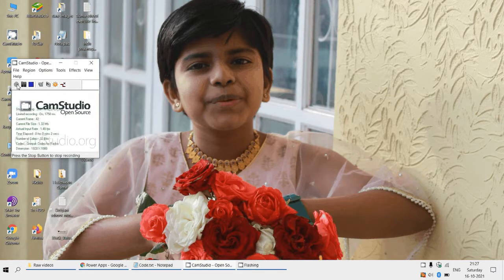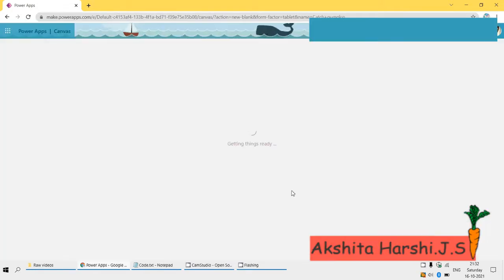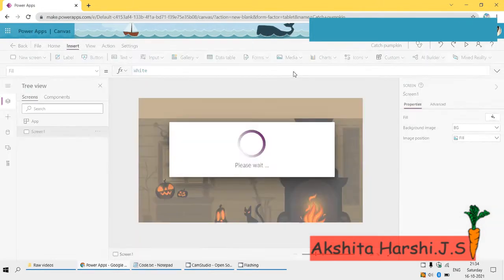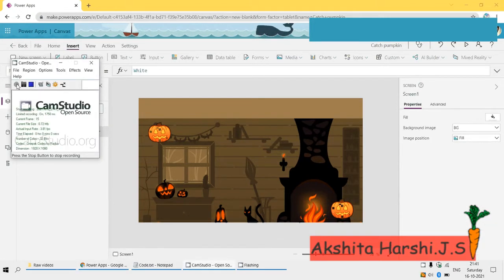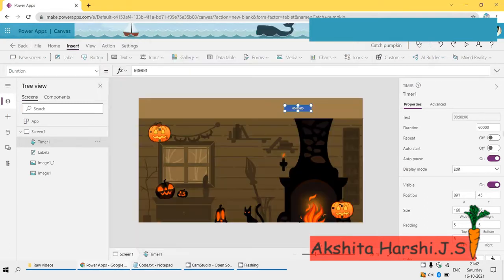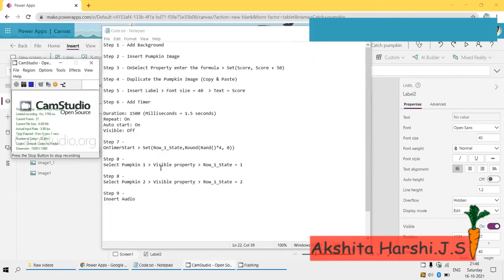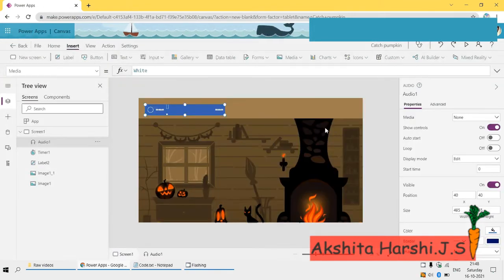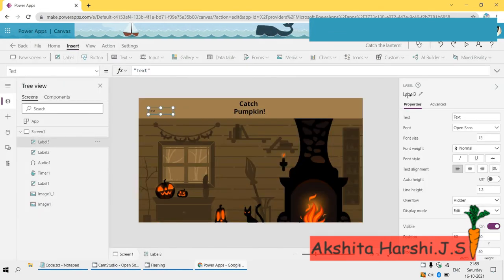Catch Pumpkin Game using PowerApps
In this video, You can learn how to make a Catch Pumpkin Game using PowerApps